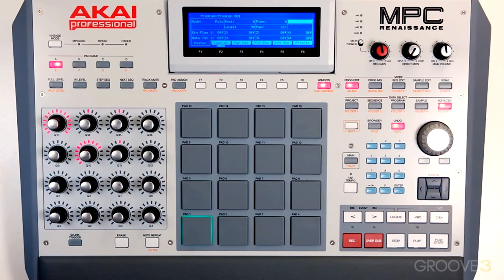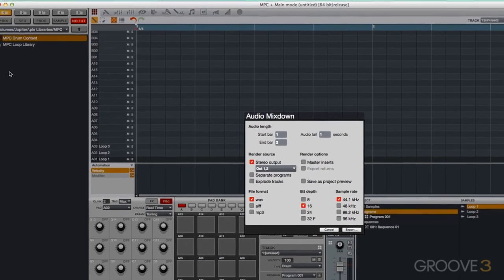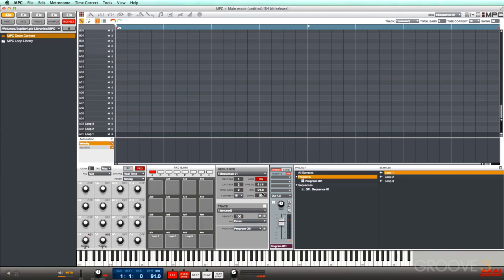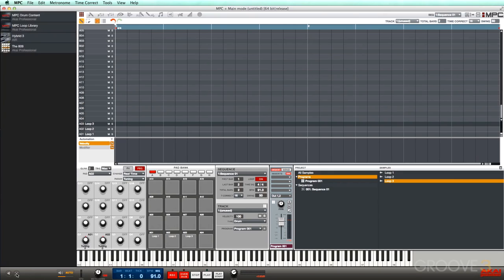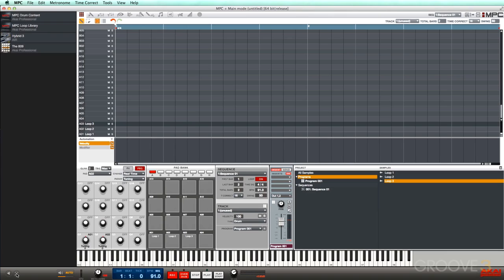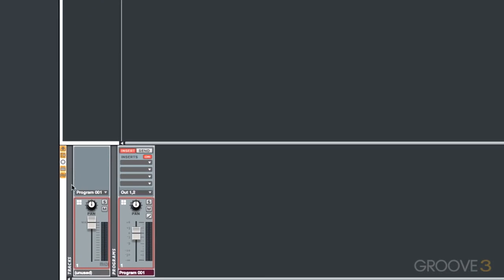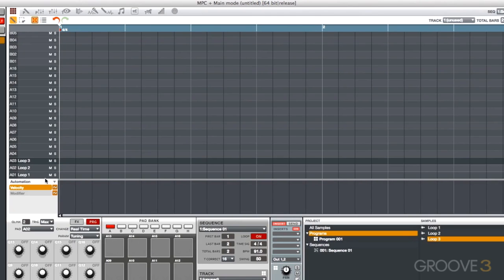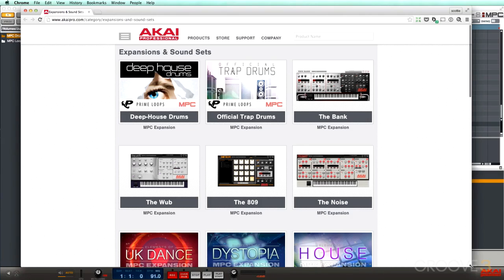General Workflow Enhancements(MPC Renaissance 1.8 Update Explained)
In the 1.8 update we have a grab bag of improvements both on the hardware and software side. Various menus, windows and graphics have been improved and updated to make workflow clearer and less cluttered. There is also a new Expansion file format and an Expansion Builder.